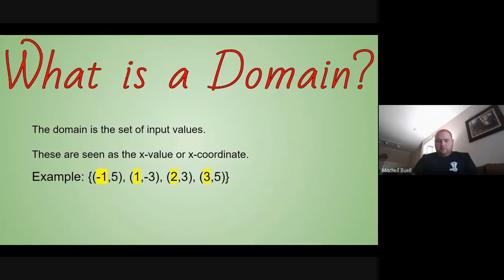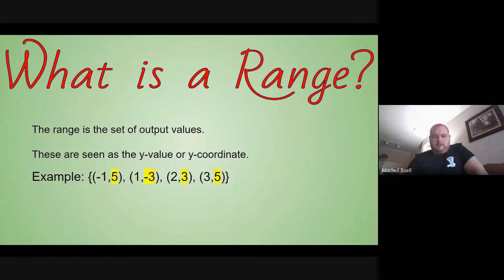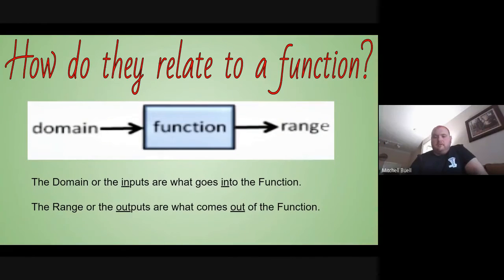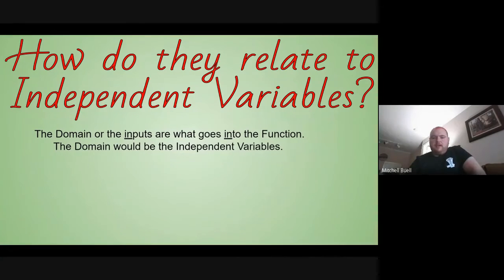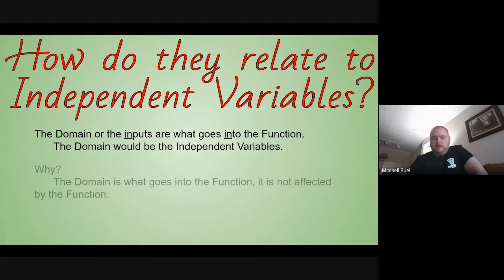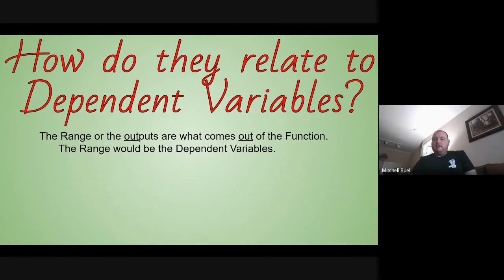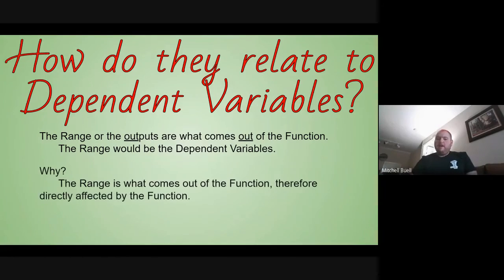Domain and Range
This video discusses, what a domain is, what a range is, how they relate to a function and how they relate to independent and dependent variables.

This video does not discuss the use of a function as an equation, solving for f(x).